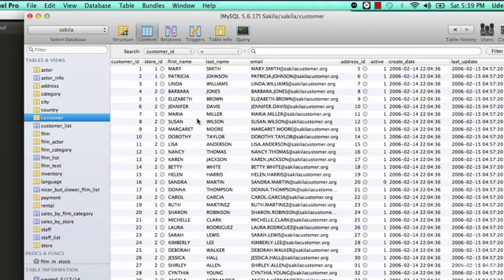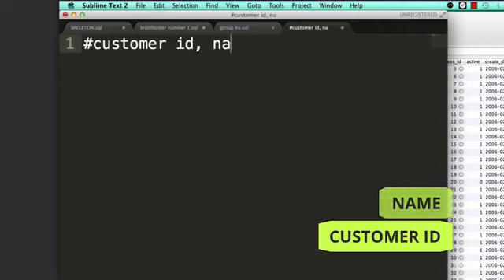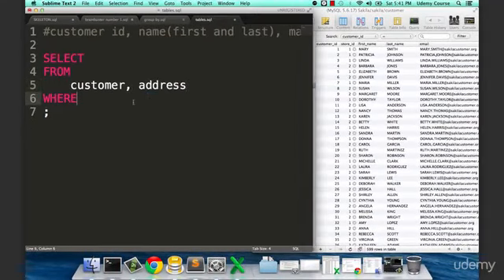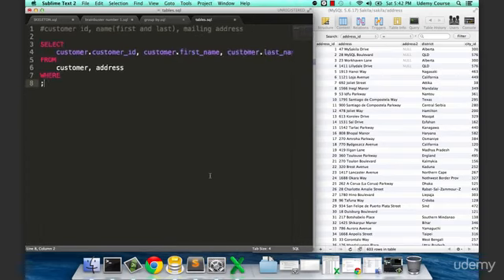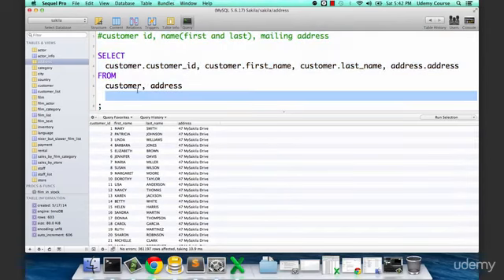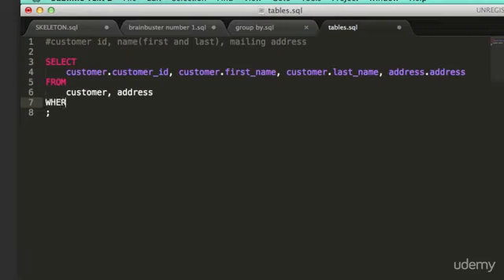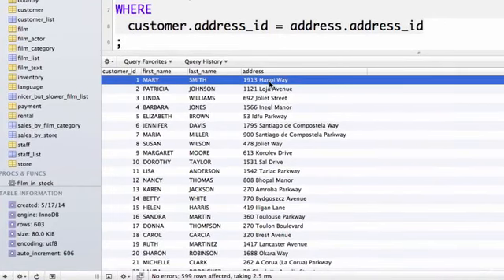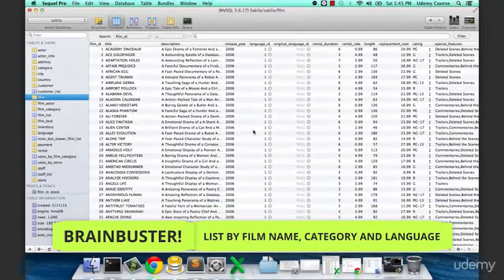11 Connecting Tables SQL Tutorial - Full Database Course for Beginners